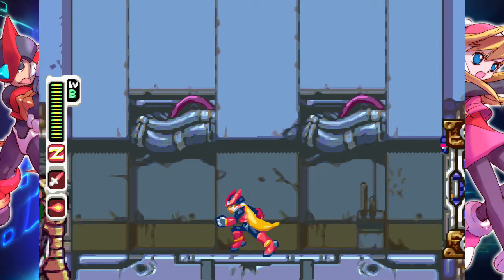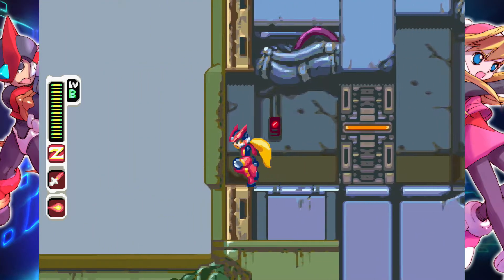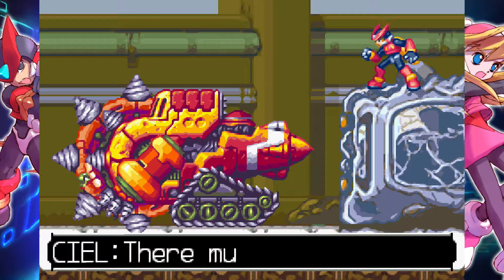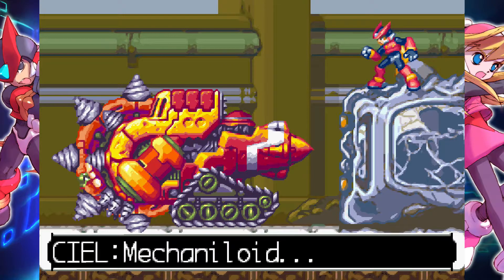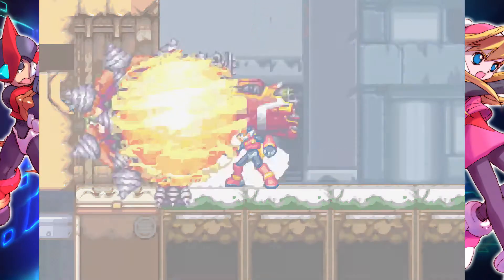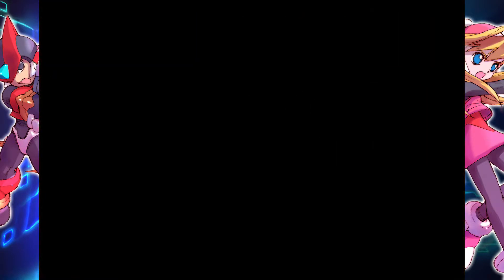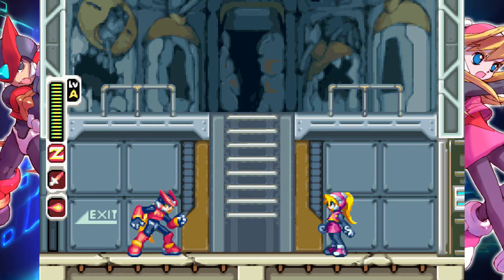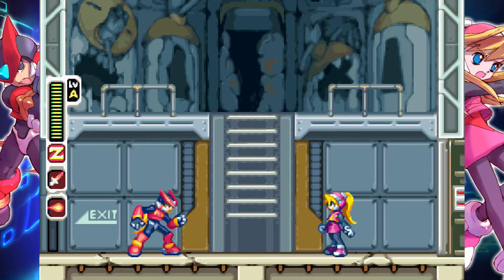Mega Man Zero - Part 7 (Tank)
Welcome back to Mega Man Zero! We defend our Resistance Base from enemy attack! I hope you all are having an awesome day! God bless!